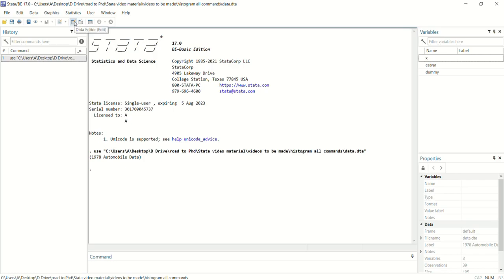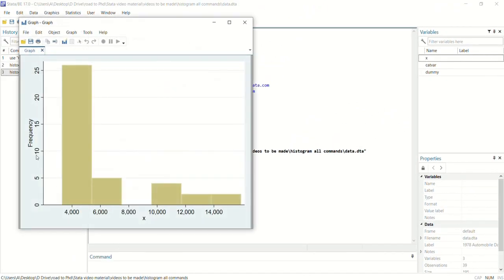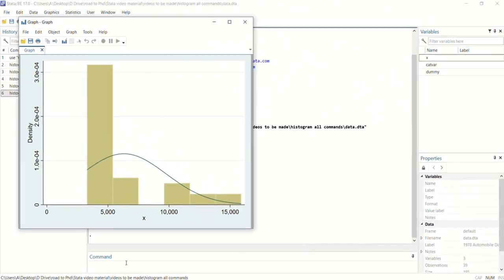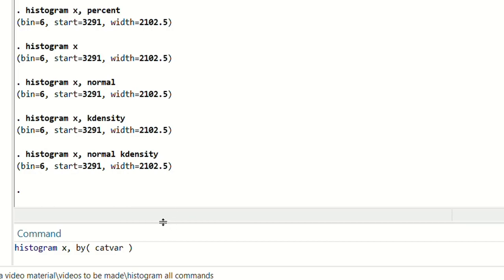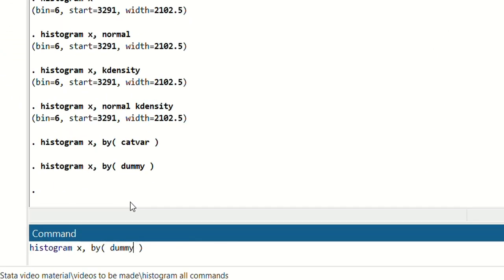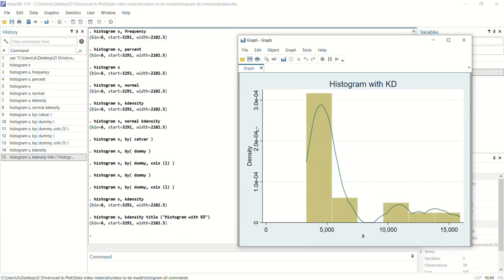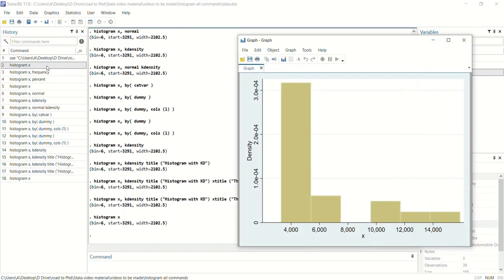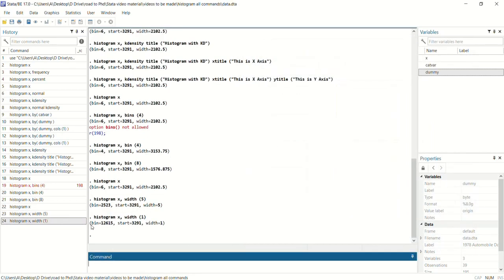Histogram All Commands STATA | Road to PhD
01:03 Create Histogram In Stata
01:25 Histogram by frequency
01:44 Histogram by Percent
02:25 Add Curve to Histogram
02:48 Add Kernal density Curve to Histogram
03:20 Histogram for categorical variable
03:55 Histogram for dummy variable
05:00 add title, subtitle, X Axis and Y Axis Titles in Histogram
06:17 Change Number of Bins in Histogram
06:55 Change Width in histogram